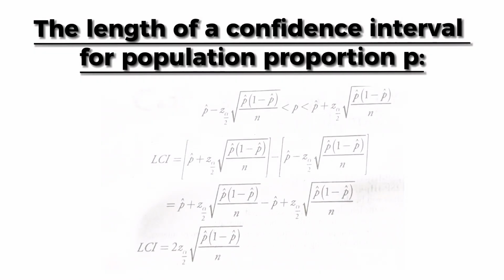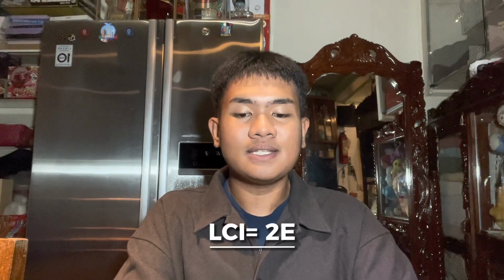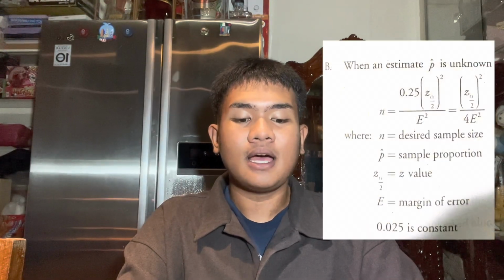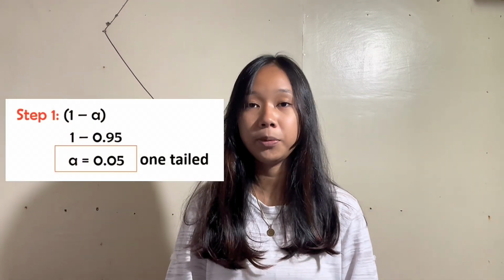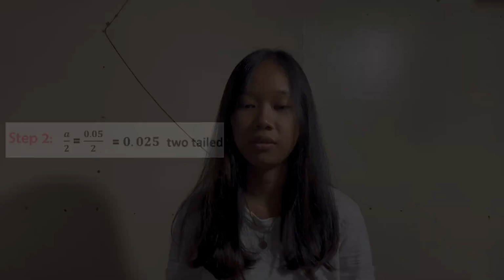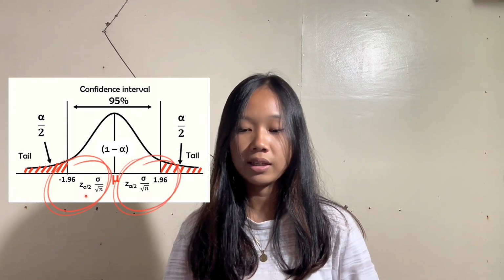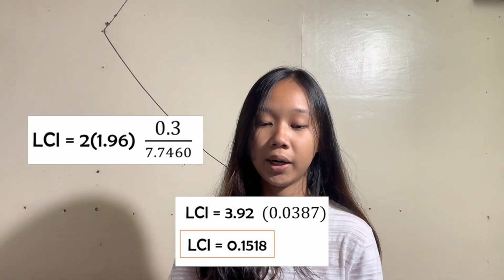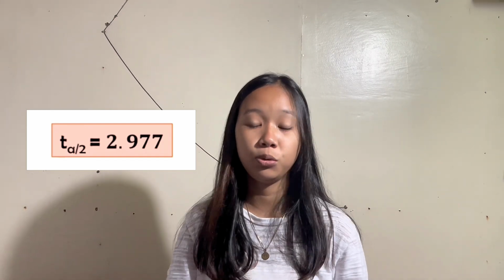STATISTICS AND PROBABILITY UNIT 4: ESTIMATION OF PARAMETERS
WHAT IS CONFIDENCE INTERVAL?
refers to the probability that a population parameter will fall between a set of values for a certain proportion of times.

LCI- LENGTH OF CONFIDENCE INTERVAL
UCL= UPPER CONFIDENCE LIMIT
LCL= LOWER CONFIDENCE LIMIT

LOWER VALUE=LCL
HIGHER VALUE=UCL